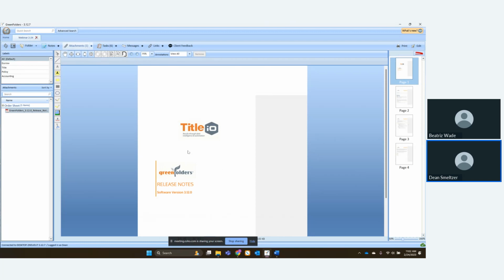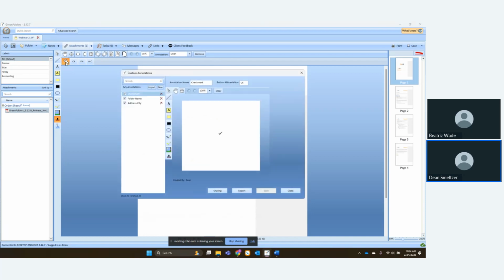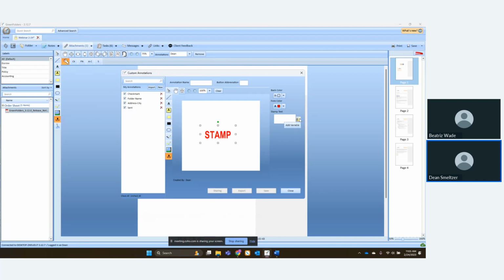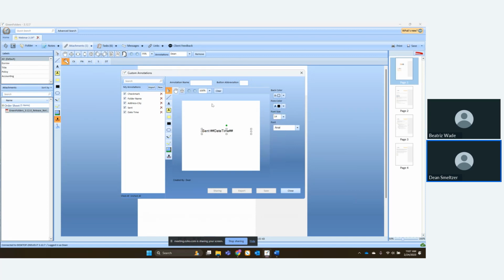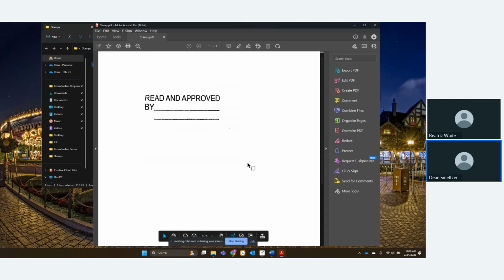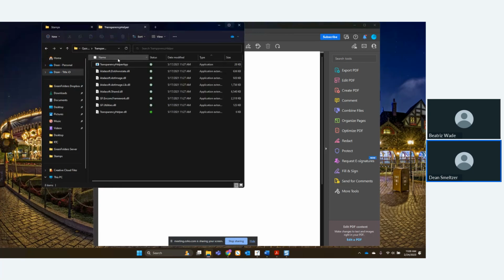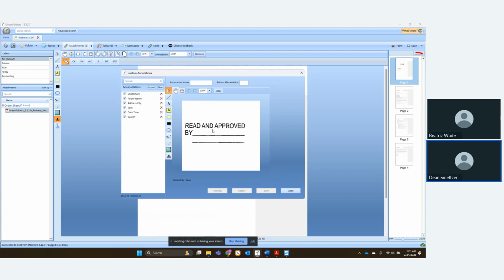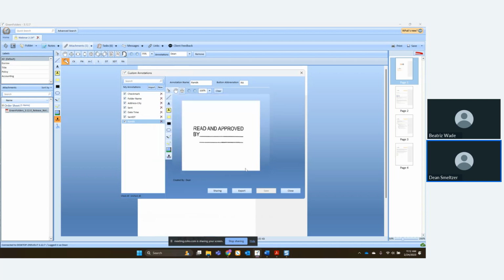Title iO Webinar: Tips & Tricks: Getting More From Your Annotations